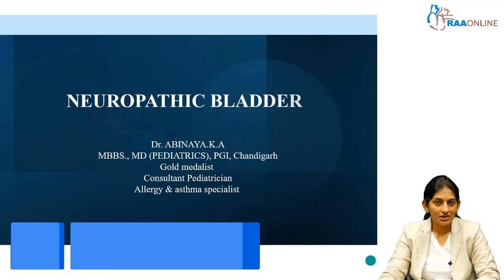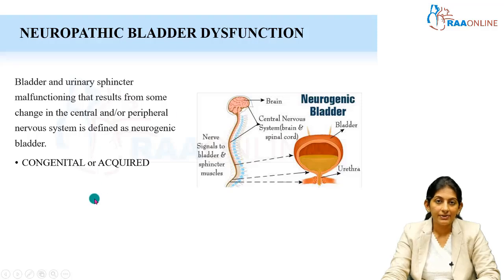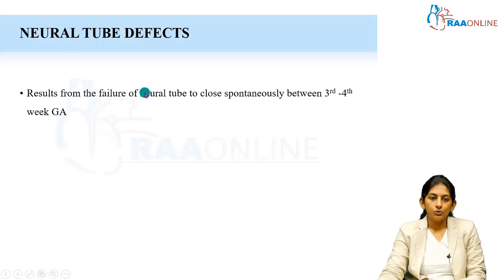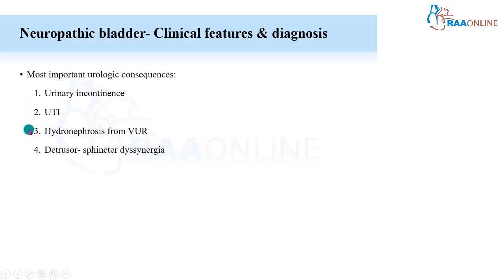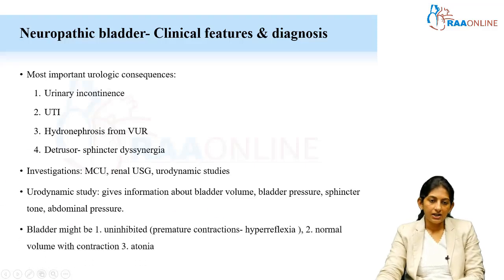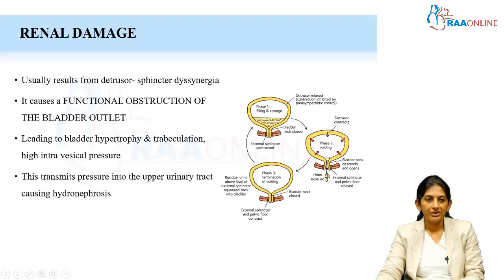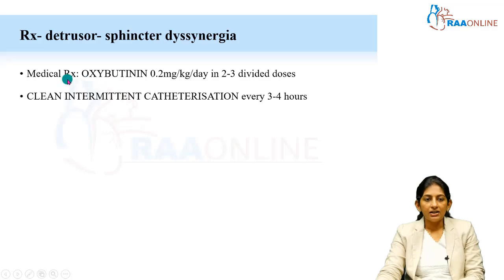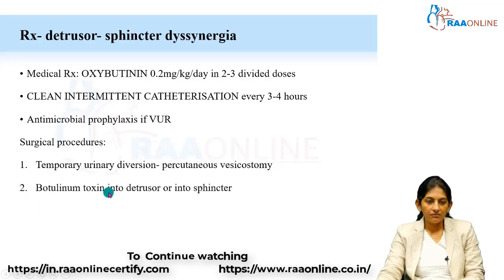Pediatrics | Nelson Based Pediatrics | Neuropathic bladder | Raaonline